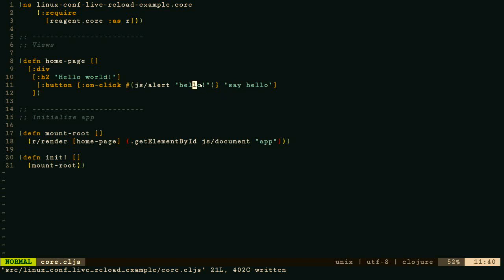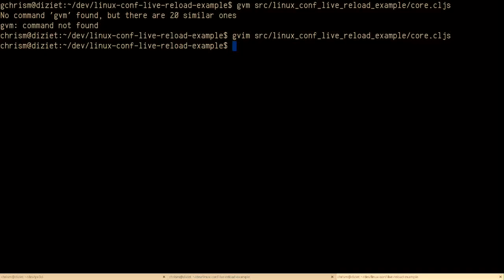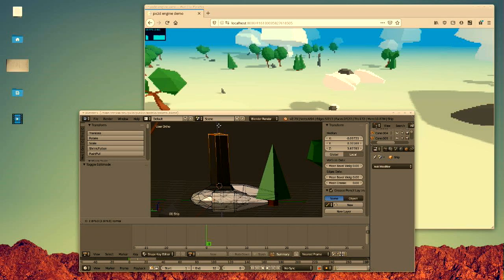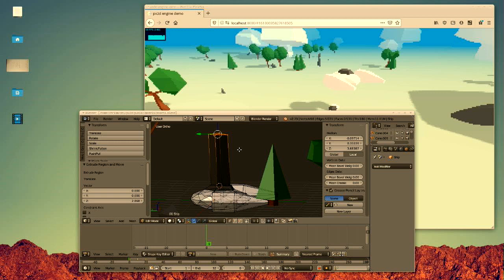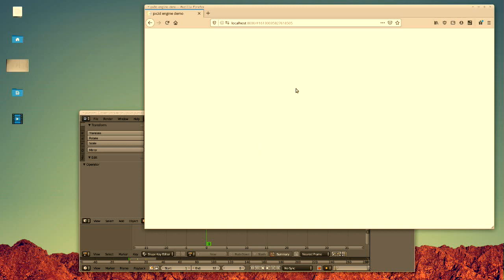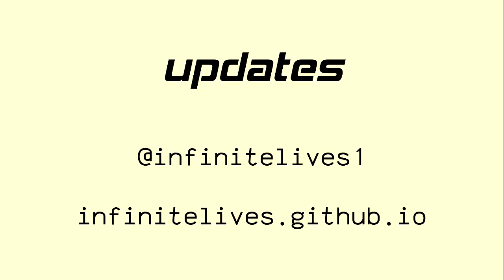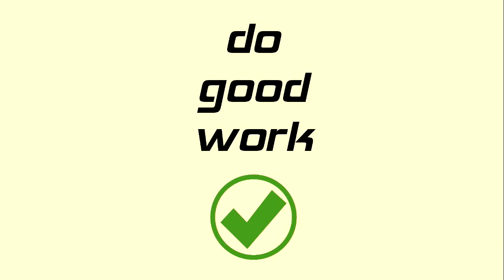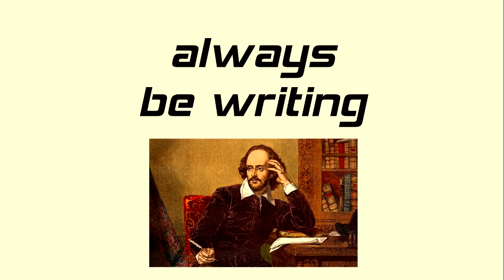px3d: a free software browser based pixel 3D nano-engine in ClojureScript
Chris McCormick

Infinite Lives is a tiny game-jamming collective from Perth. We're building games and tooling with Clojure & ClojureScript. Earlier this year we built px3d, a free software pixel 3D nano-engine that runs in the browser. Built on top of three.js it features a pixel aesthetic and live-reloading of models from Blender. This talk will show off the features of the engine and get you started using it to build games.

Mon Jan 13 11:55:00 2020 at Room 6